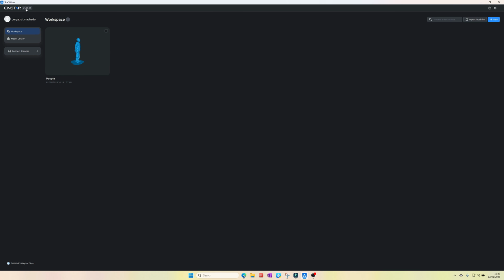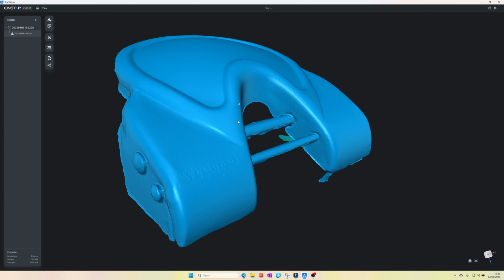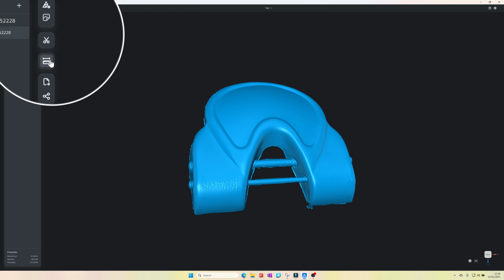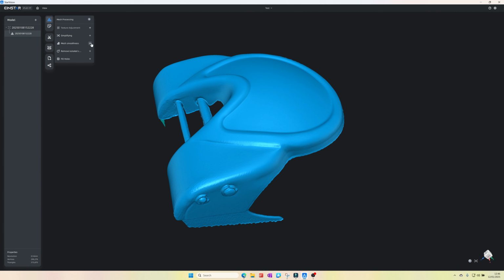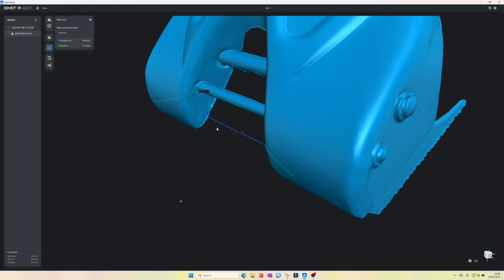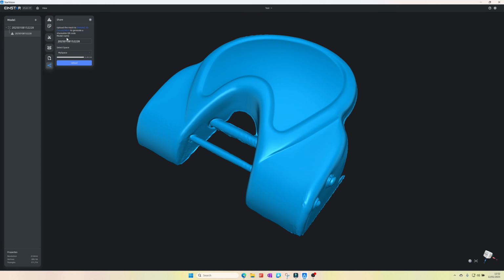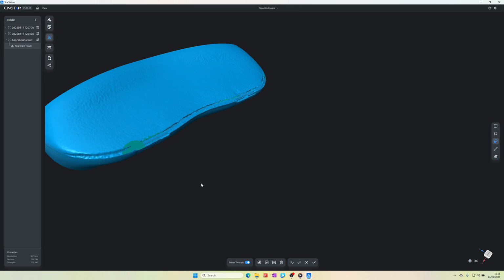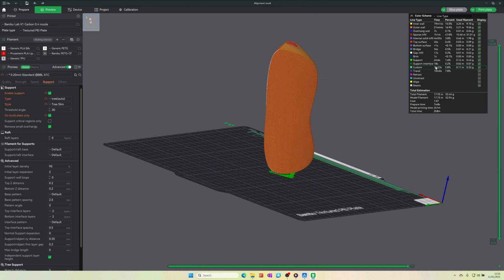Einstar Vega - Exploring the Starvision Application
In this video, we demonstrate how to use the StarVision software to scan, edit, and prepare 3D models for printing. We provide a step-by-step guide on creating a workspace, importing scans, working with point clouds, performing alignments, smoothing meshes, and finalizing models with professional details. Perfect for users of Shining 3D scanners looking for an optimized workflow for 3D projects.

My review is objective and does not show any favoritism towards the brand, which will become apparent in my analysis throughout the series. In fact, my current preferred brand for 3D scanners is Revopoint, specifically the Mini 2 model.

For those interested in understanding the development process of this and other products, which, as you can see, originated from a sculpture to ensure the most ergonomic design possible, the object was then 3D scanned. The resulting point cloud data was used to create a comprehensive 3D model, which ultimately became the final 3D printable design.